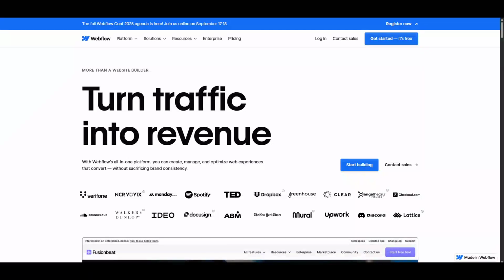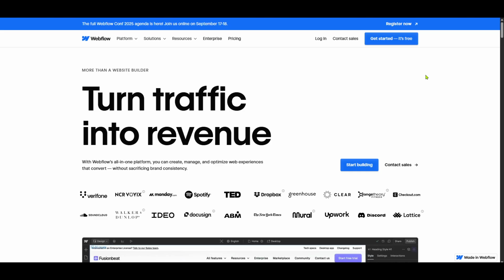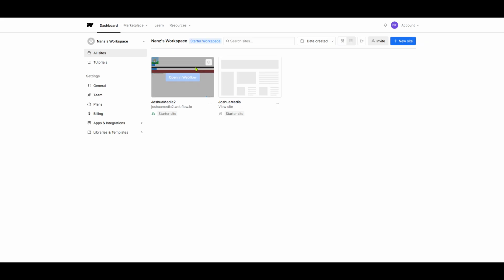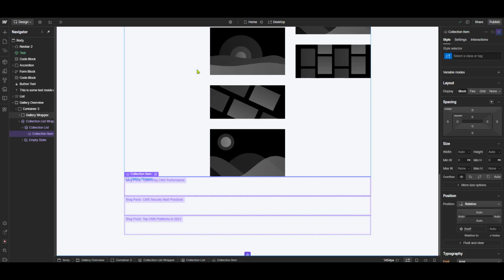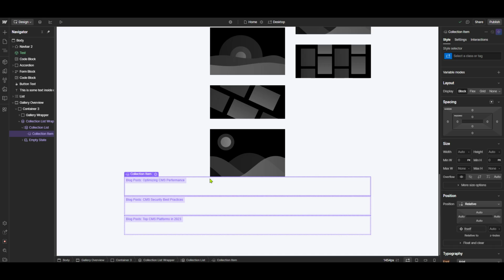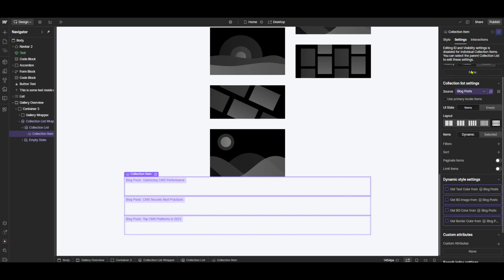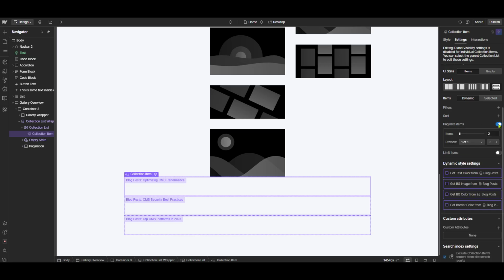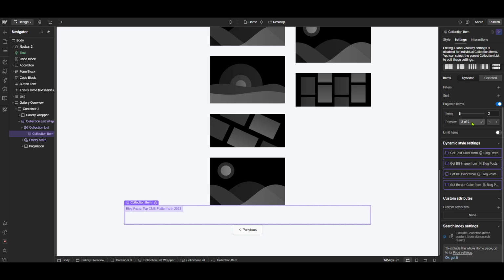How To Paginate Cms Content [2025 Guide]